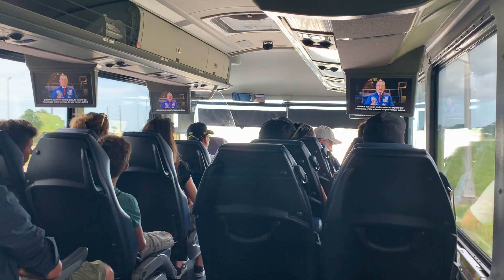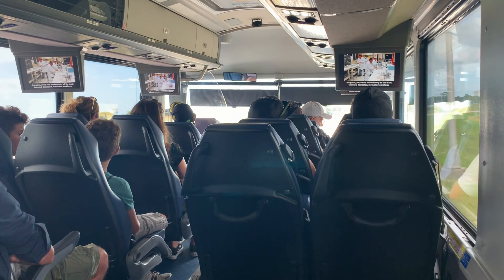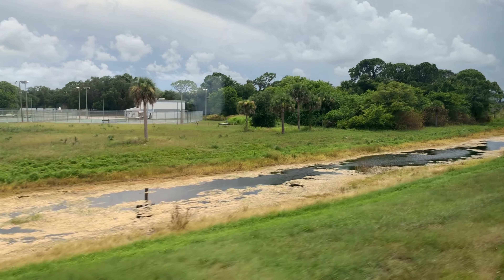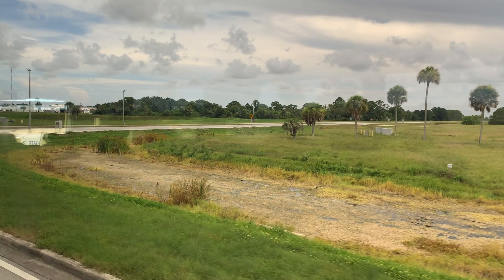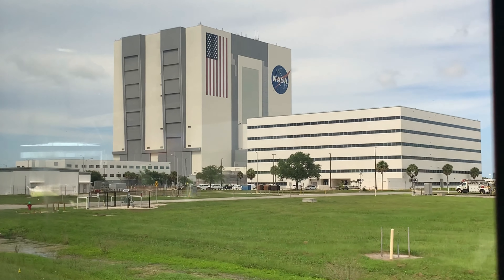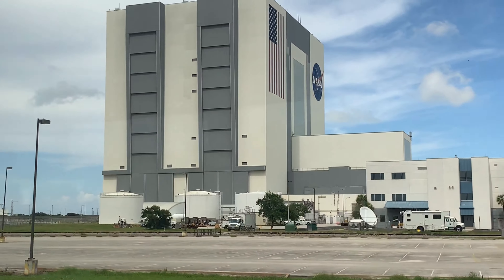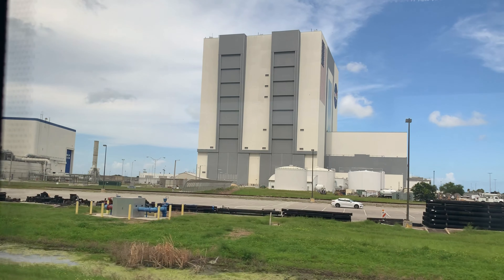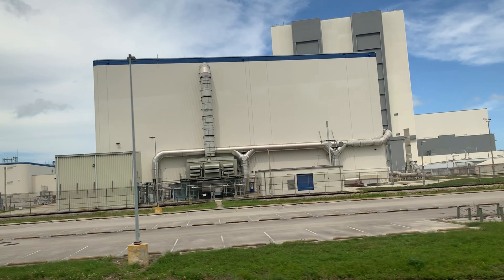Kennedy Space Center / космический центр Кеннеди, мыс Канаверал, штат Флорида